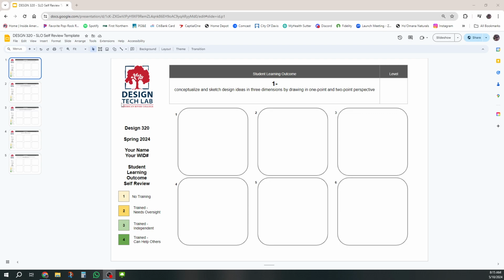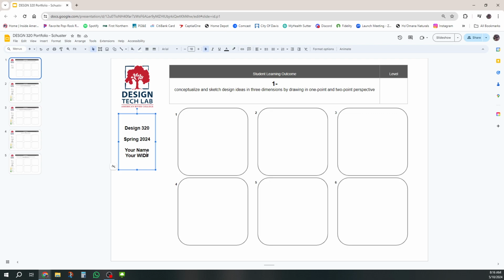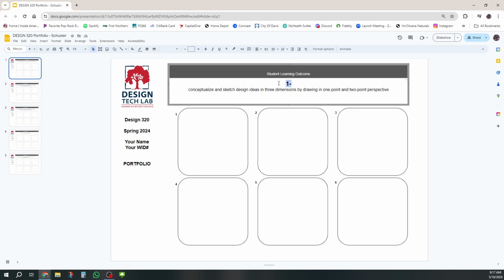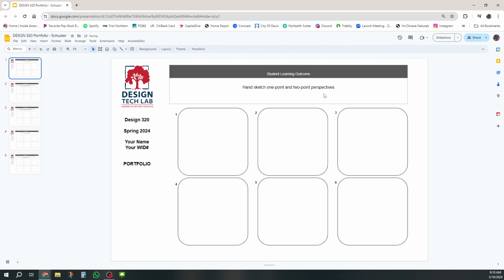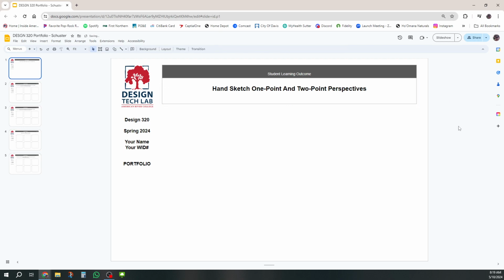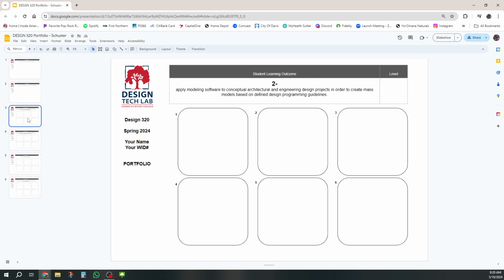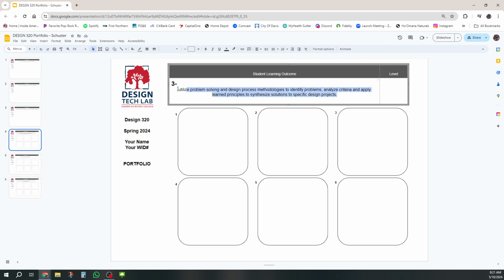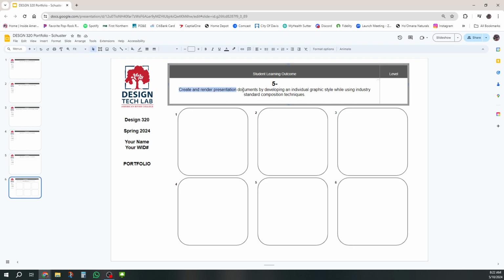DESGN 320 Final Exam Portfolio